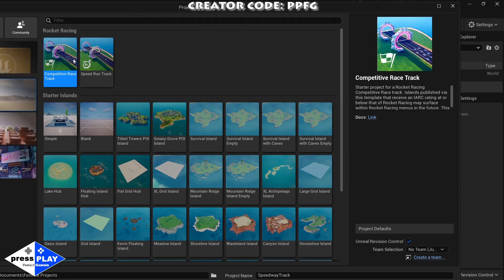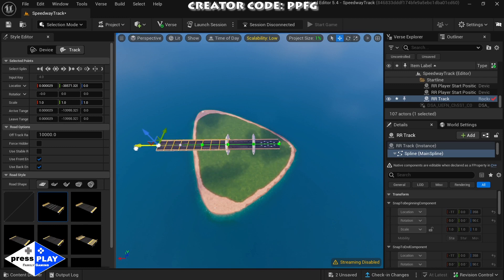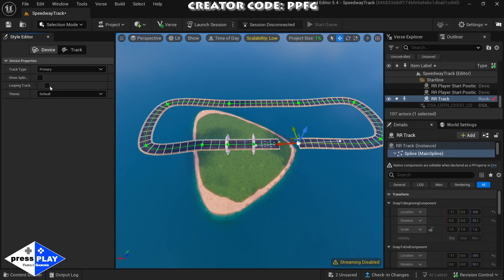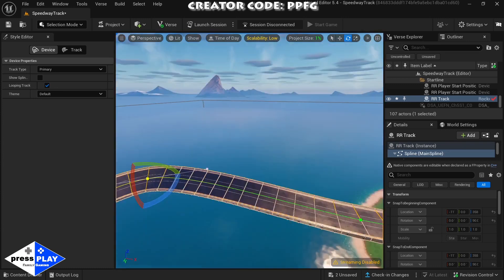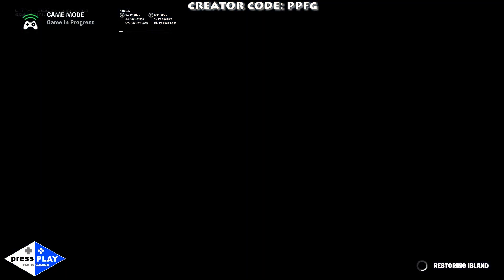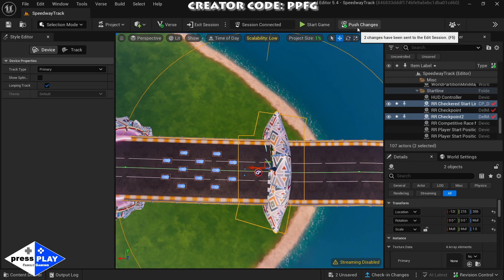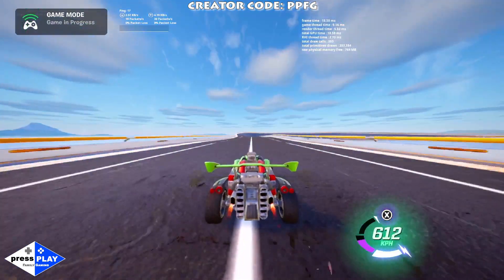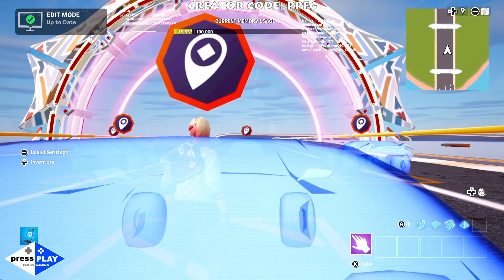UEFN - Creating New Track - Rocket Racing Tutorial - FORTNITE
In this quick and easy tutorial, Tata shows how to build a simple track in UEFN (UNREAL EDITOR for FORTNITE) with the new Rocket Racing Editor tools.

To find more from - press Play Family Gaming - FORTNITE games go to -
Creator Code: ppfg

Follow us on:
XTwitter, Twitch, YouTube, Rumble and Discord

@ press Play Family Gaming

Your time is now!